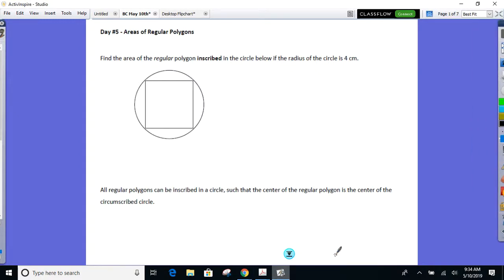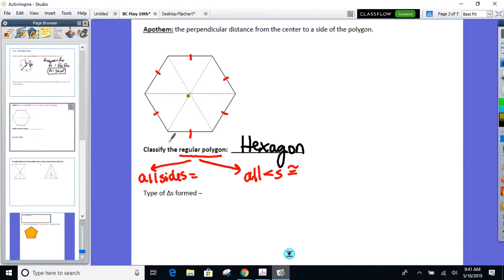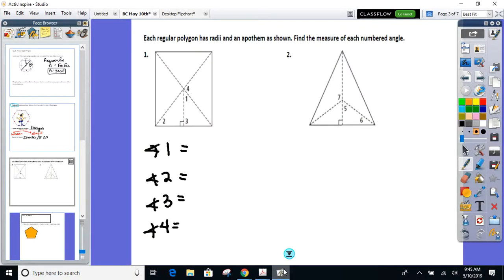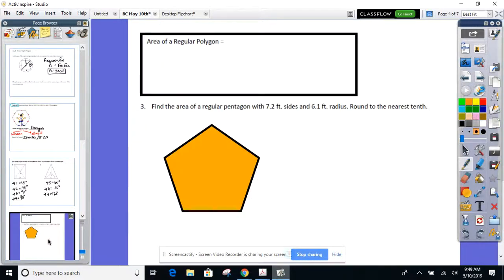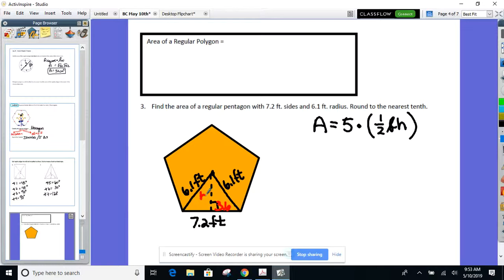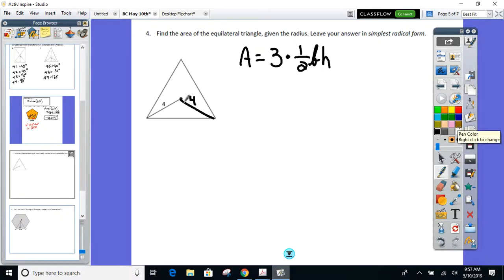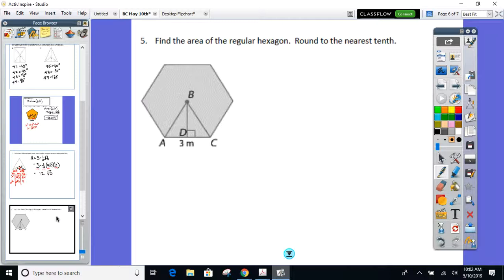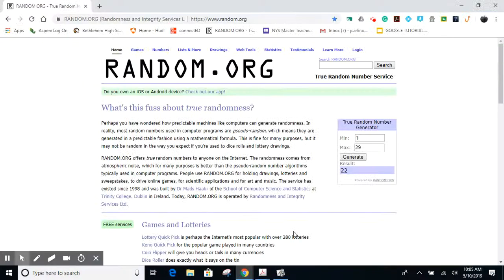Geometry AB May 10th - Unit 11 - Areas of Regular Polygons